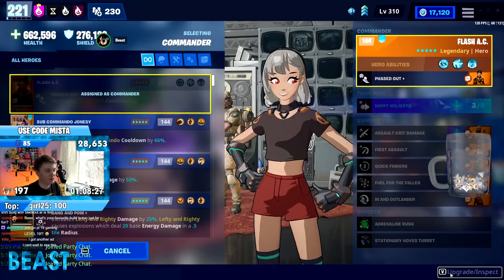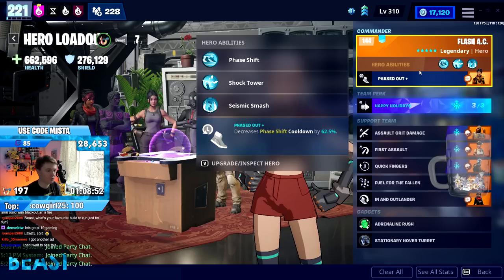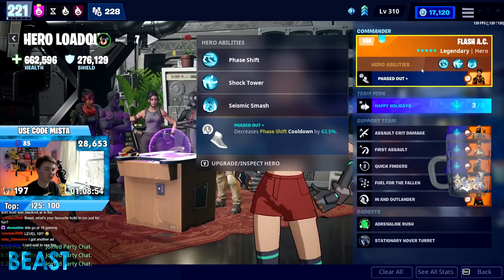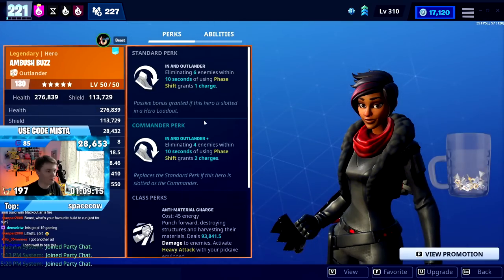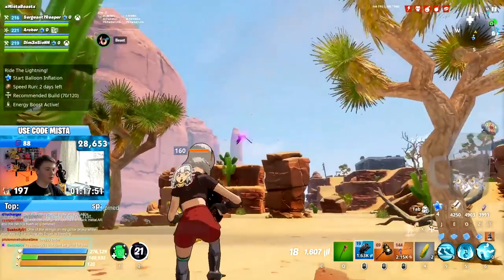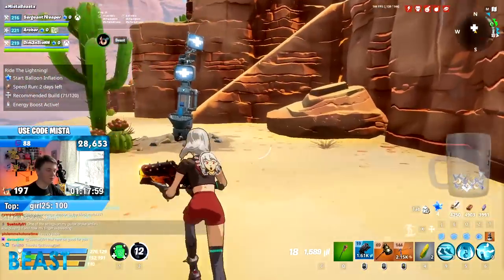2,000,000+ DAMAGE FROM A PL19 WEAPON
0:00 Intro & Loadout Overview
2:08 Gameplay Begins
4:36 Defense Begins